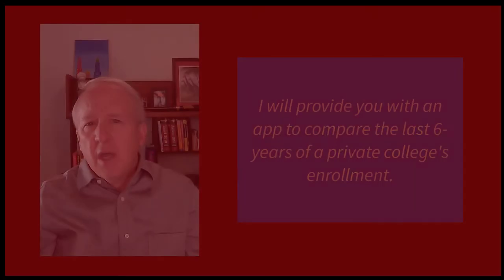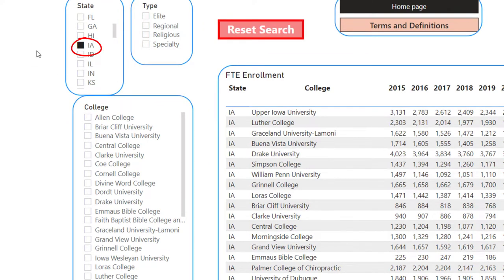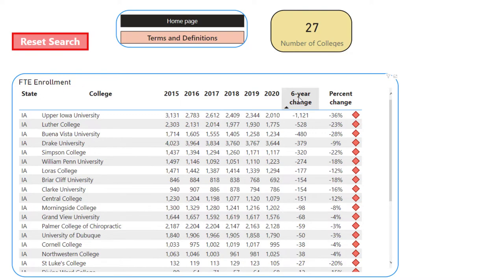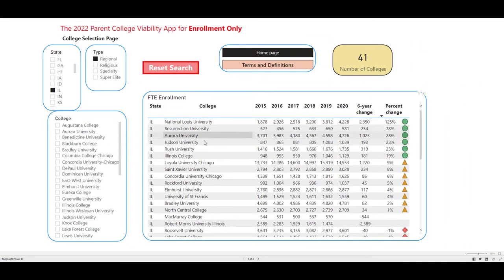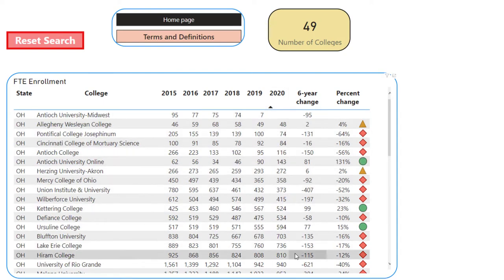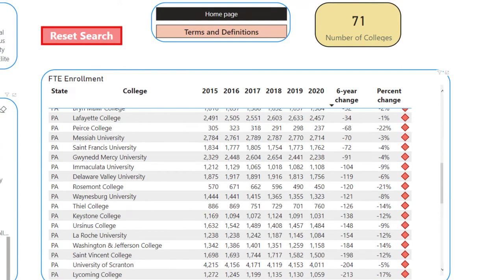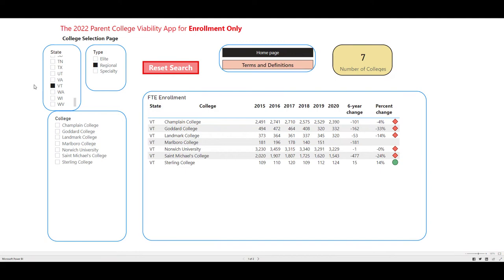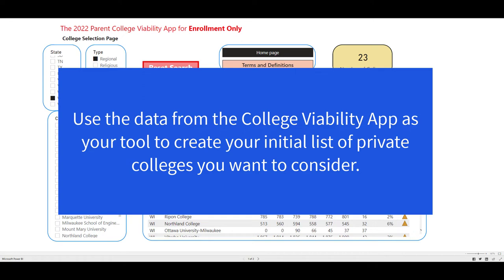Compare private colleges that are decreasing or increasing enrollment.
Compare private colleges that are shrinking or growing enrollment.

Students and their families share their finances with colleges through the FAFSA.  Use the Parent's College Viability App to check out comparisons of a college's financial health.

This video shows one of many comparisons that families can use to determine the comparable financial health and viability of private colleges in the United States.

The comparisons can be used to help develop your initital list of colleges for your application consideration.  Colleges with a decreasing enrollment run a higher risk of financial challenges.  It is generally better to look for colleges with flat or increasing enrollment over the past 6 reported years.